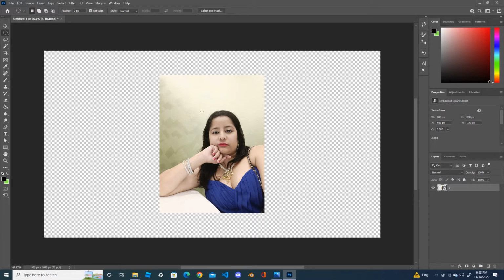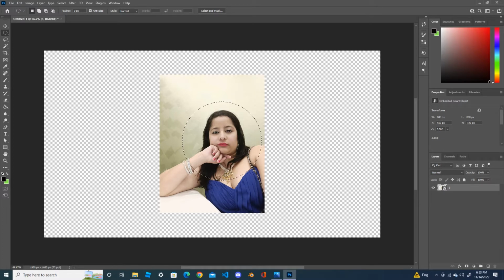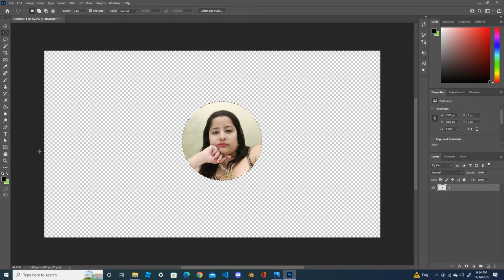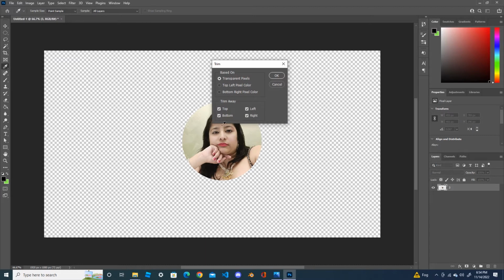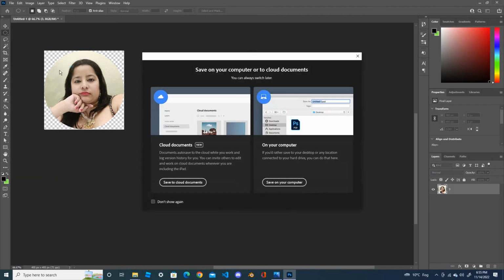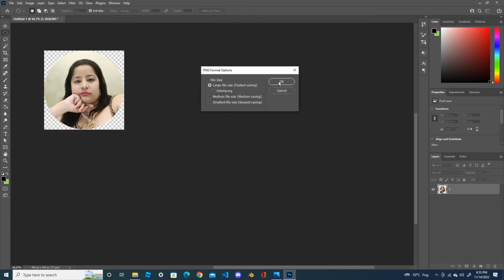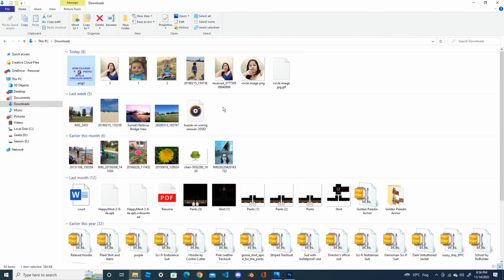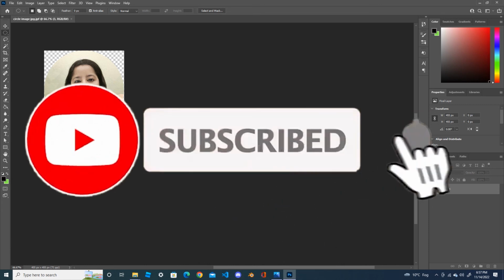How to crop a photo in a circle shape in Photoshop?